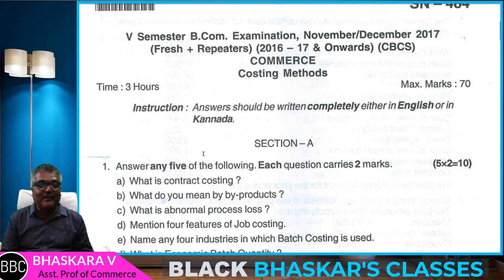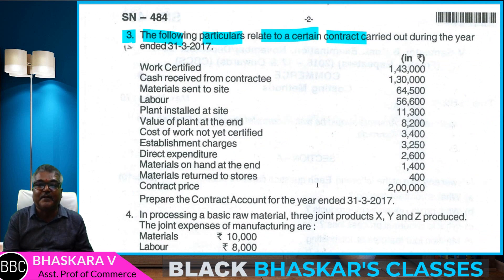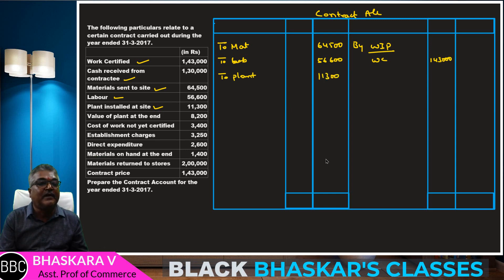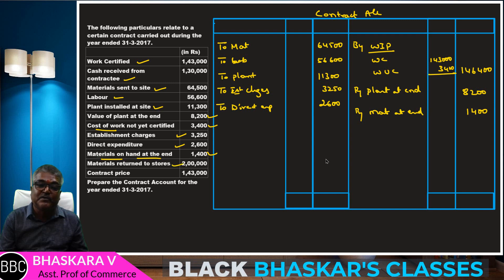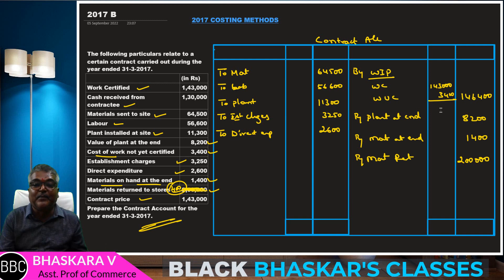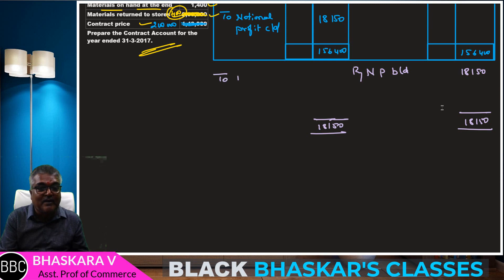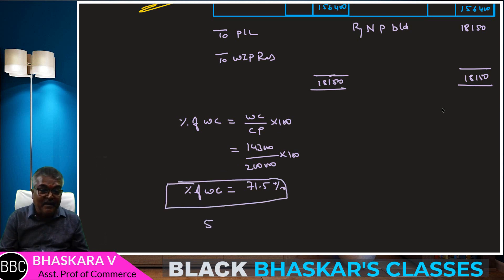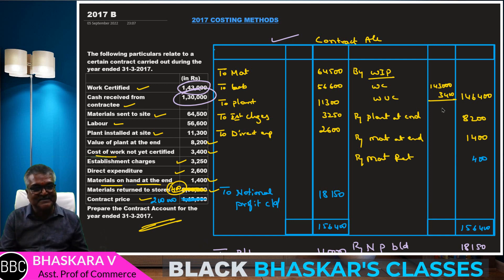03 CONTRACT COSTING IN KANNADA | FORMAT OF CONTRACT A\C #2017 QP workcertified BB SIR CLASSES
CONTRACT COSTING IN KANNADA | FORMAT OF CONTRACT A\C BB SIR CLASSES